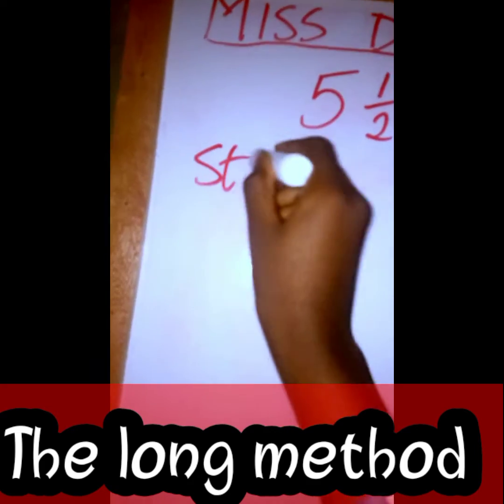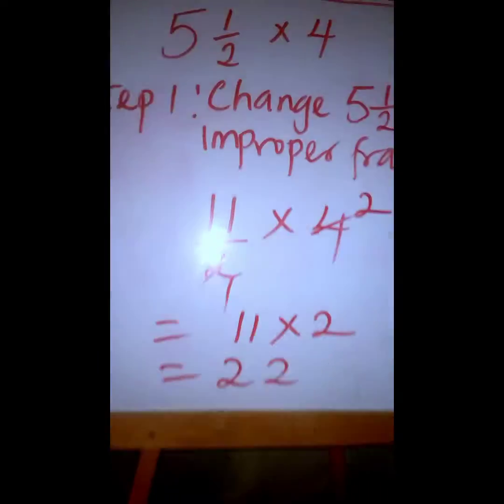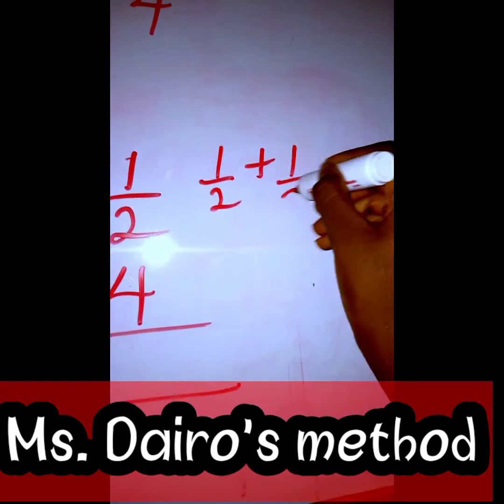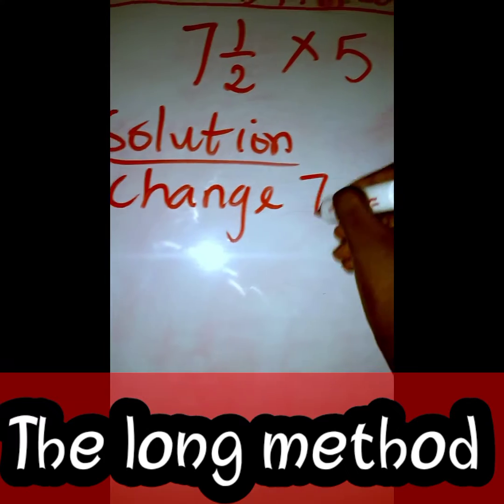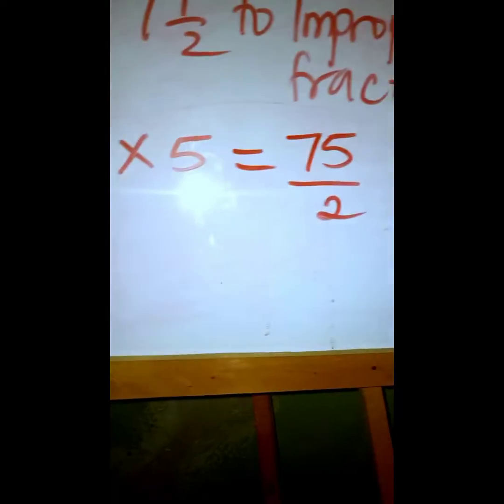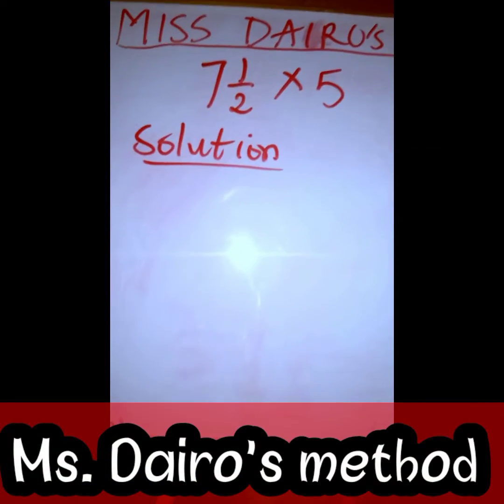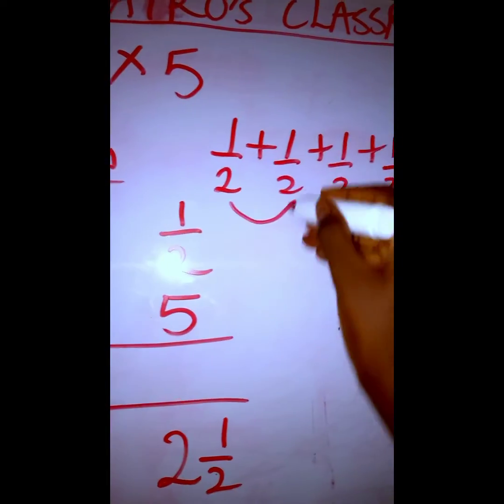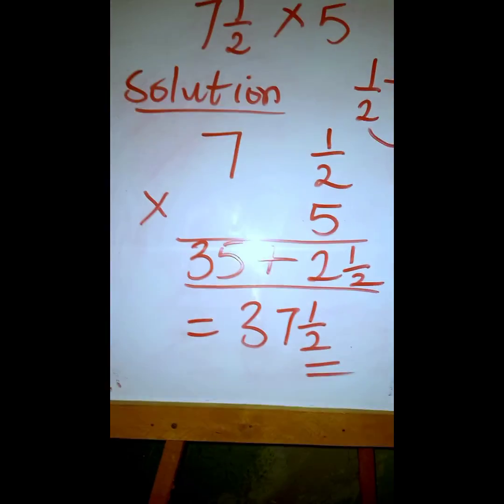Easy way to multiply a mixed number by a digit.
There's an interesting story behind this.

In my mathematics class, I don't stick to a 100% curriculum. I go online and surf for mathematics questions.

I printed out this worksheet and one of the questions was on multiplying a mixed number by a single digit.

It was a tough one for my students. What was expected of them was to convert the mixed number to an improper fraction, divide and multiply their answers.

This might seem easy for some but the goal is to get everyone on the same path so I had to put my thinking cap on.

I love connecting the dots. I love when we're learning a new topic but still making references to previous topics. This makes it very easy for my learners to understand the new topic.

Since I've taught them how fractions make up a whole and also how numbers should be arranged, it was easy to connect the dot and get them in on the concept.

What do you think of this?